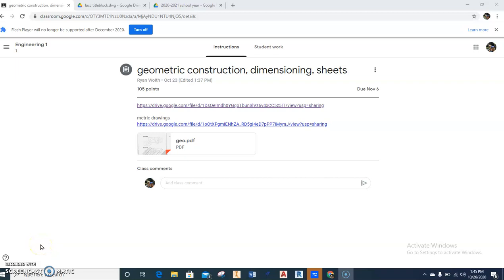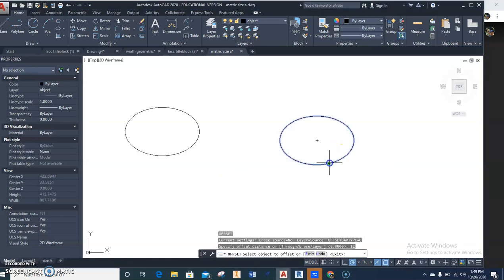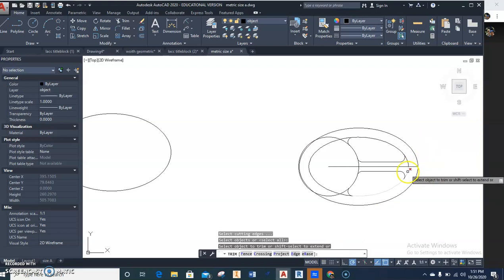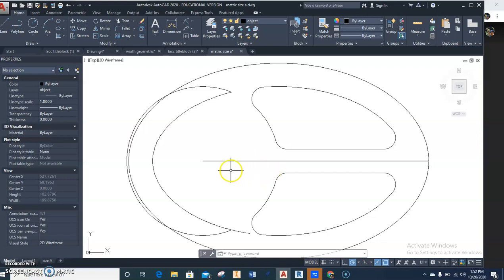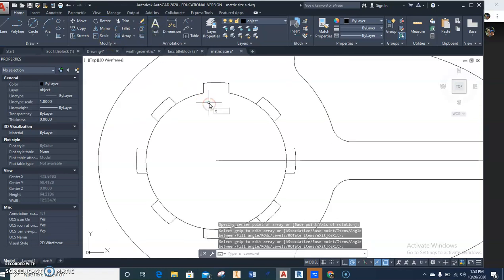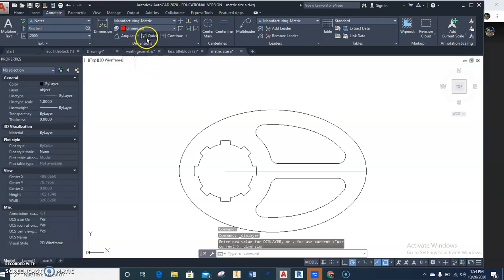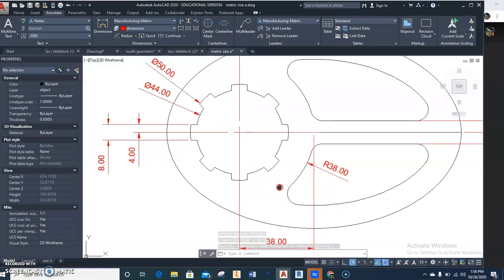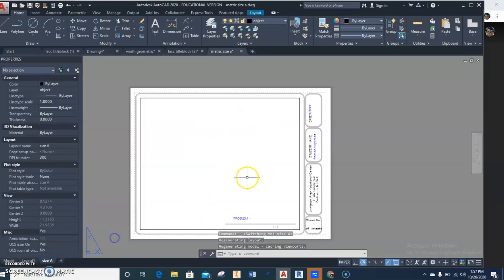tutorial 7.3: metric geometric construction